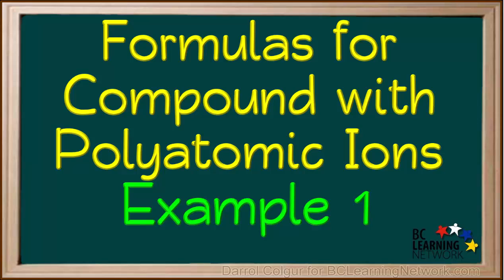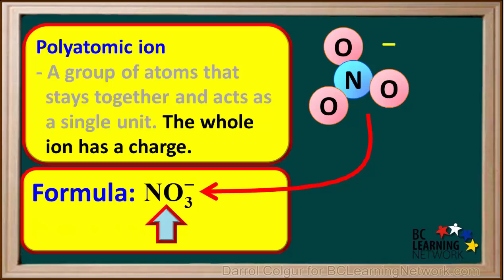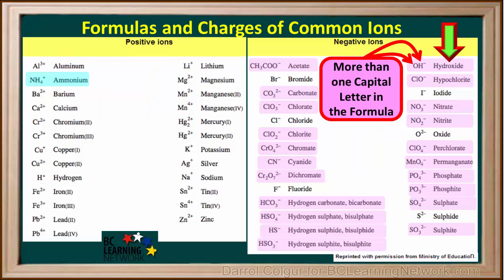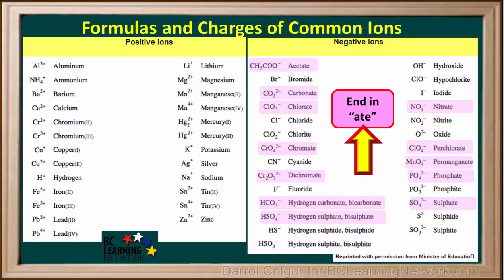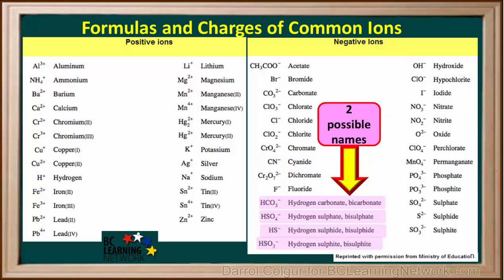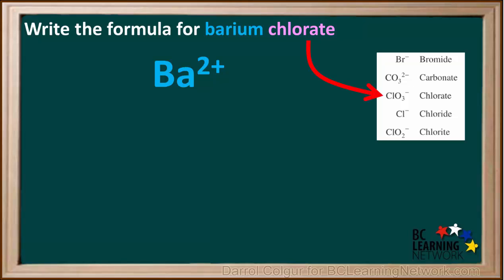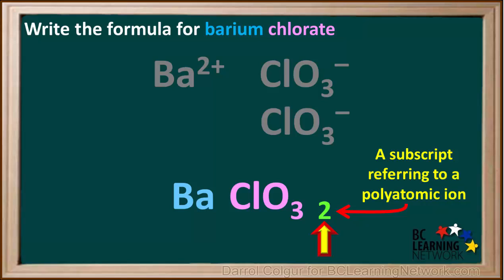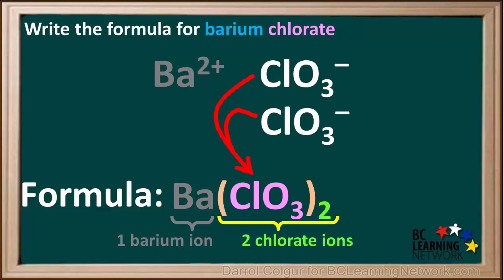WCLN - Formulas for Compounds with Polyatomic Ions – Example 1 - Chemistry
This introduces polyatomic ions and where to find them and recognize them on an ion table.  It also works through an example of writing the formula for a compound with a polyatomic ion, including where to add brackets

0:00this Dayana compounds with three or more elements contain polyatomic ions
0:07will show you how to write formulas for compounds but polyatomic ions
0:12a polyatomic I N years
0:15a group with Adams that bond together and stays together
0:20black make a single unit the whole I N
0:24has a net charge in the example shown here
0:28there is one nitrogen atom and three oxygen atoms
0:31and the eye and has a charger -1
0:34so the formula is and all three minus
0:38the name at this polyatomic ion is Nate Reid
0:44here's a table that contains the formulas and charges the in's will be
0:48using in this course
0:51the polyatomic ions are the ones with more than one element
0:55in this table they are shaded
0:57the other Ryans on here are not polyatomic
1:00the airlines have single elements
1:03polyatomic ions are easy to recognize because the formula always has more than
1:08one capital letter
1:10for example the hydroxide I N is polyatomic
1:13because it has a capital all and a capital H
1:17you'll always be able to use a table like this when you're writing formulas
1:21our names Brianna compounds
1:24the only positive polyatomic I N will be using
1:27is ammonium with the formula NH for parts
1:32all the negative polyatomic ions are shaded pink
1:35you can see there are quite a few days
1:39if you look at the name to the you can see that many have been
1:42and in eighty make acetate carbonate
1:45in a trade
1:47a few them and and I T E alright make law right
1:51hypochlorite and nitrate
1:55and three polyatomic ions have names ending in I'd
1:59cyanide by sulfide and hydroxide
2:02the other alliances names and indict on this table
2:06are not polyatomic ions the airlines up a single element
2:10like bromide alright acceptor
2:14noticed that for the polyatomic ions have two possible names
2:18separated by a comma
2:20either name can be used for example HC 03 minus
2:25can be called hydrogen carbonate or bicarbonate
2:30rest to rate the formula for barium chlorate
2:34looking at barry among the periodic table we see that it forms a BA two plus
2:38sign
2:40chlorate is a polyatomic I N on the I in table
2:44its formula is C L O three but the negative one charge
2:49with one barium in one query I am the total positive charges positive to
2:54and the total negative charge is -1
2:57the Chargers are not balance they do not add up 2-0
3:01so we had one more chlorate I N
3:04and the total negative charges now -2
3:07and now the charges are balanced
3:10there is one BAE I N and to clear a tie ins
3:15the subscript to you here to the right at the Seattle 3
3:18means there are two chlorate mines in the formula
3:22whenever a subscript refers to a polyatomic ion
3:25brackets must be drawn around the polyatomic ion make yes
3:30and now we have the final
3:33formula for barium chlorate be a
3:36celo three in brackets to the formula tells us that the compound barium
3:42chlorate
3:43has one barium I N and
3:46to worried I'm do
3:51the